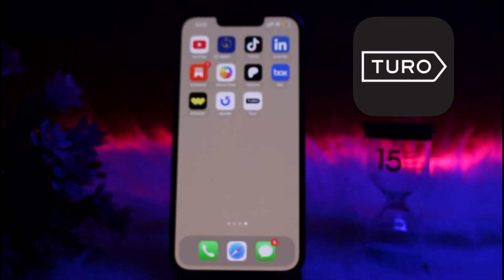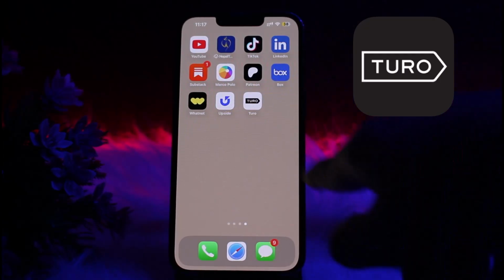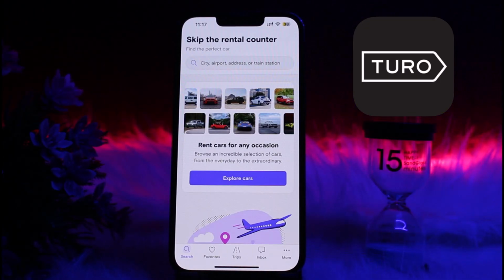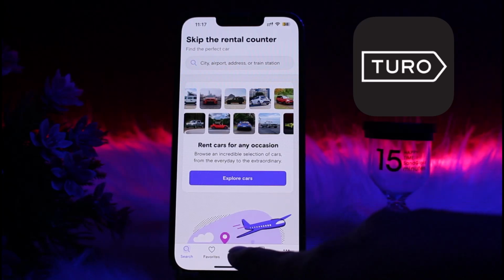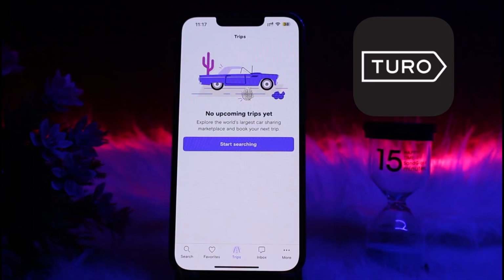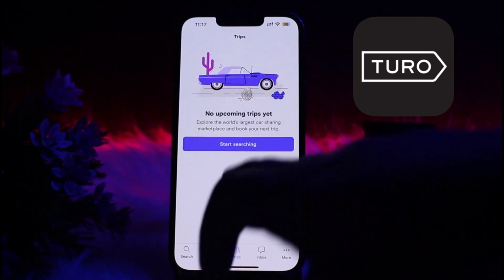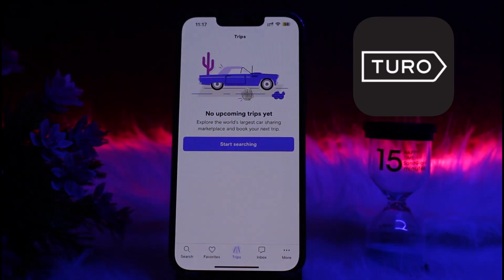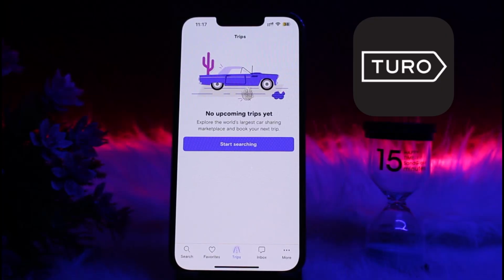How to Send a Message to Turo Hosts Before Making a Booking - 2025